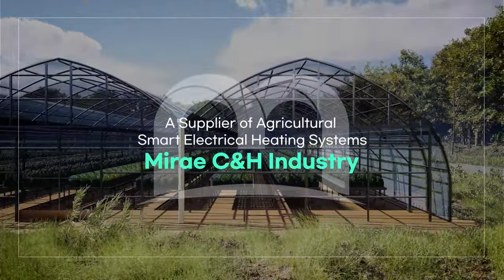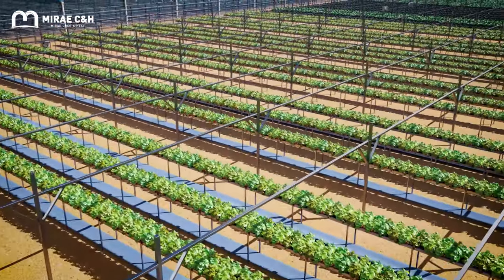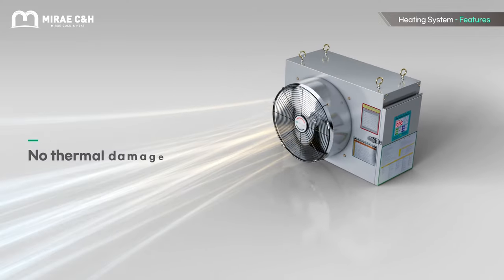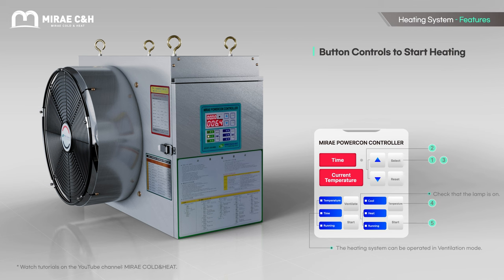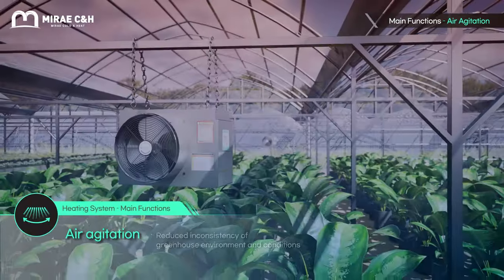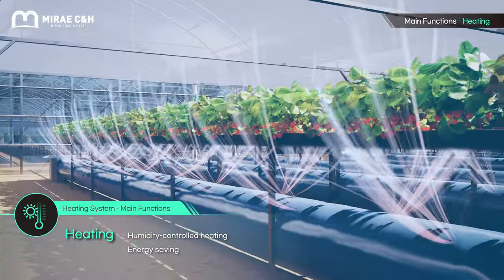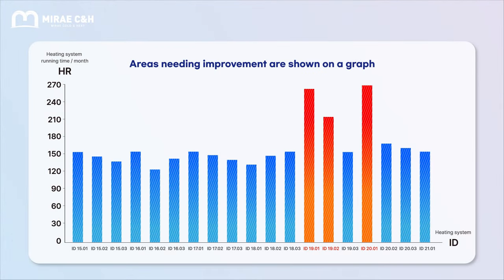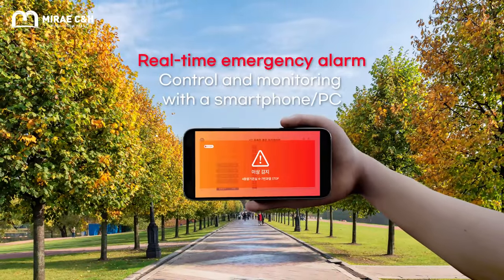Greenhouse Electric Heater Blower Heater Industrial Heater Smart Farm Heater Features